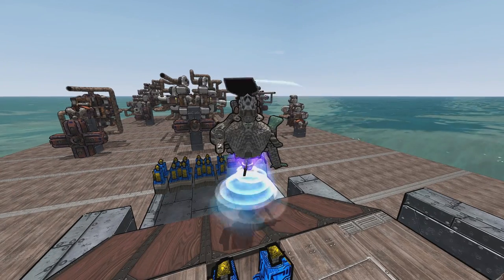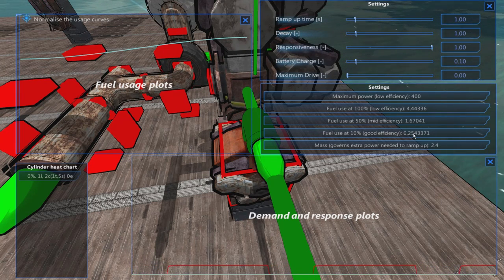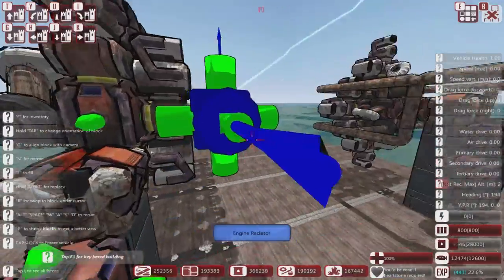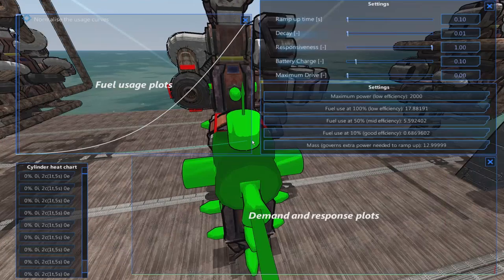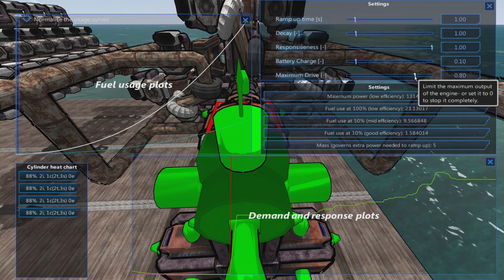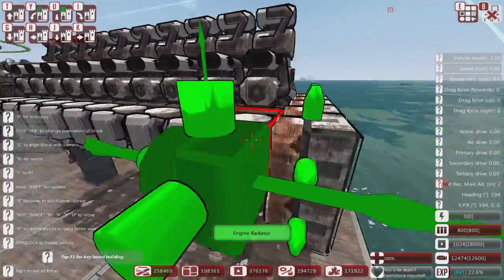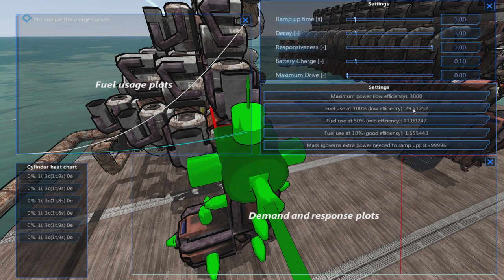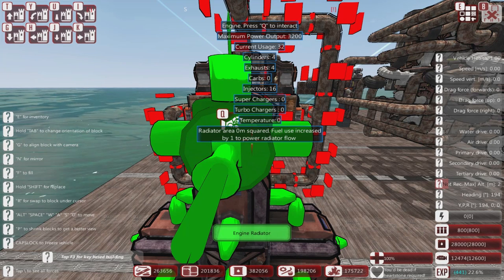From The Depths 1.8681 Lab19-New Fuel Engines,Some Example Designs.LetsBuild,Playthrough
Looking at the new Fuel Engines in 1.8681 these are some base designs I have been working on to look at efficiency and power plus how much cooling is required for an engine.

If you wish to skip to the relevant scenes please click or use your players fast forward to the time codes below.
The value in brackets is pu=PowerUnits pf=Power per 1 Fuel unit at 100% usage
Using Ramp up and Decay to order engine power up - 54m30s

System Spec
Win7-64,i7-4790k 4GHZ,16GB Ram,GTX970,Kingston SSD,1080p.